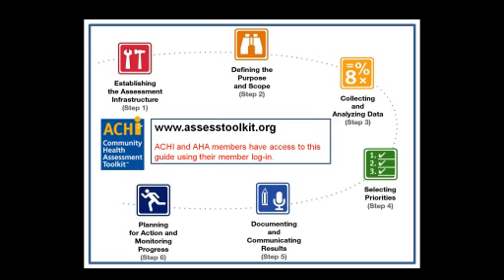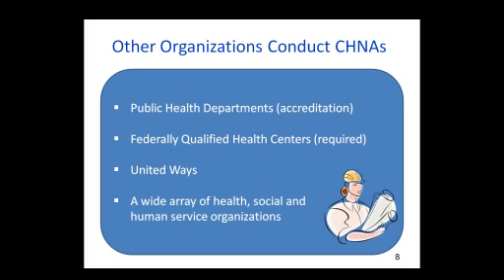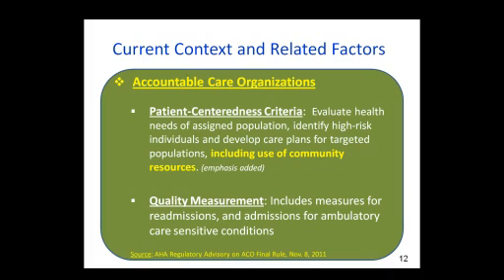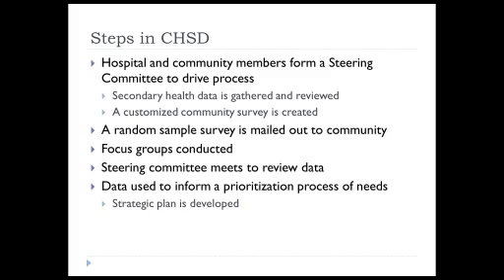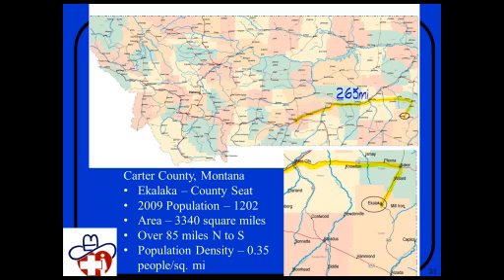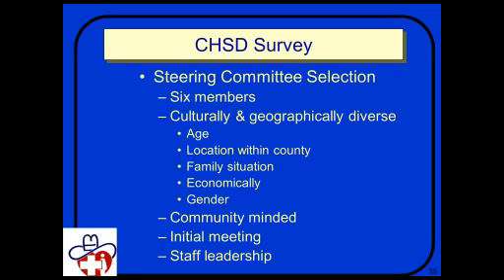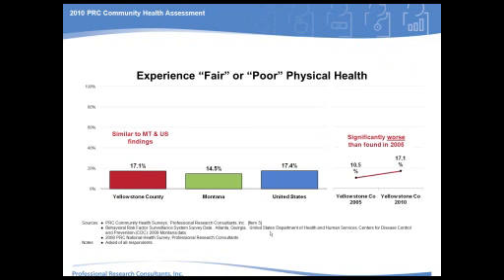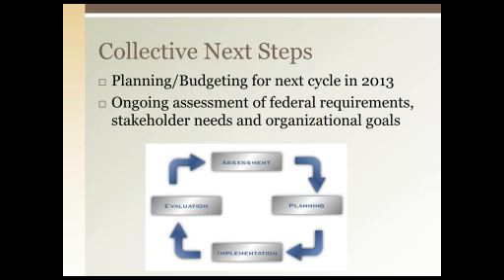Conducting Community Health Assessments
Presented by: Michael Bilton, Natalie Claiborne, Nadine Elmore, and Jeanne Manske